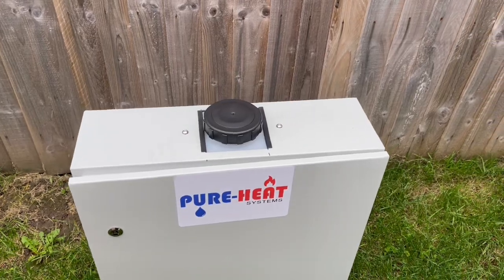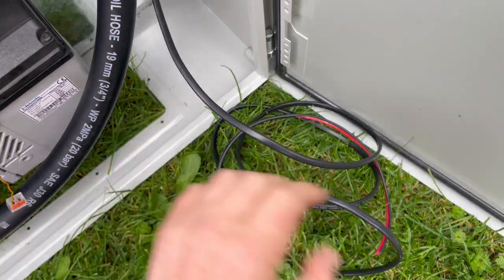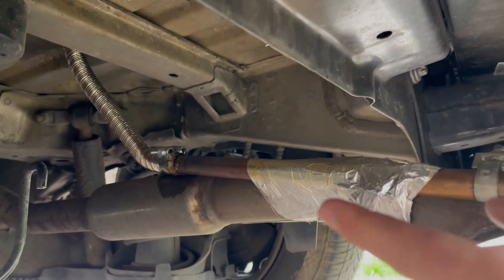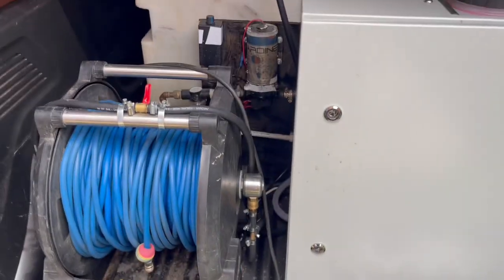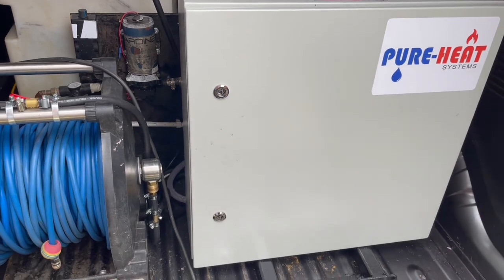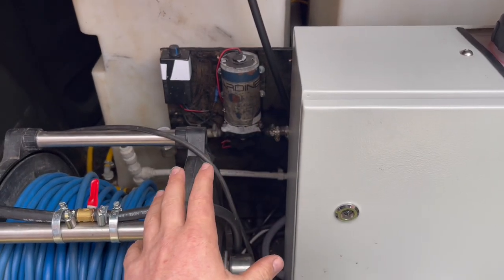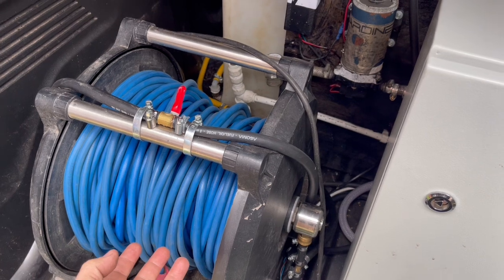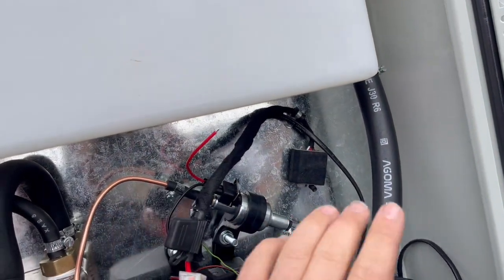Pure heat systems v2 hot water window cleaning system